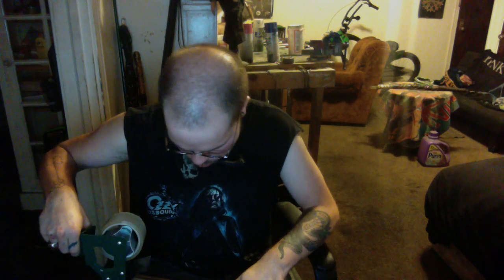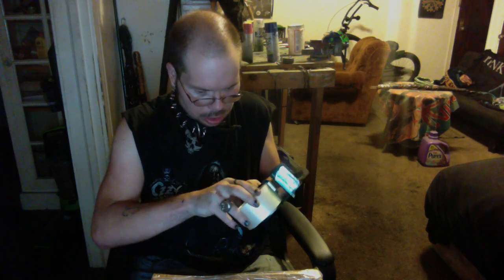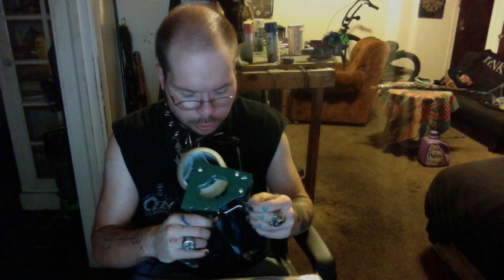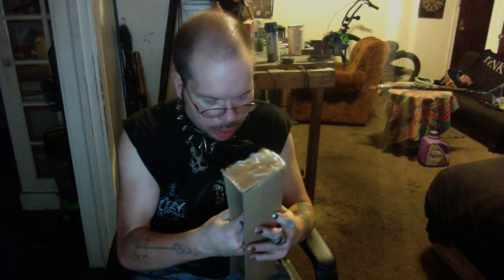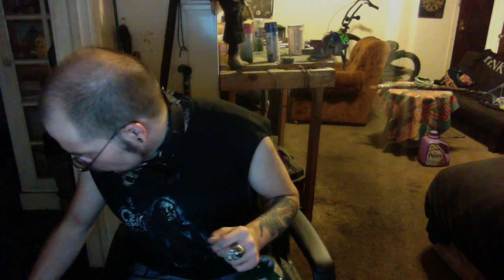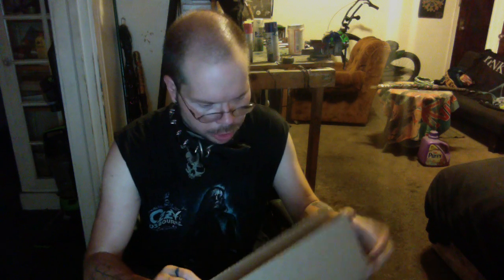boximg up wands